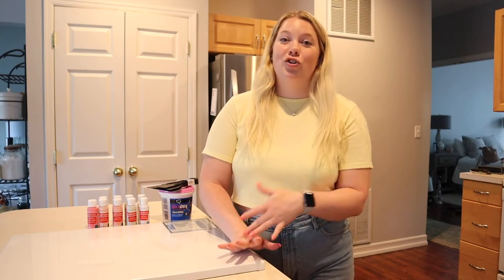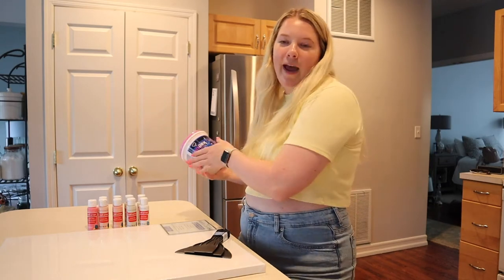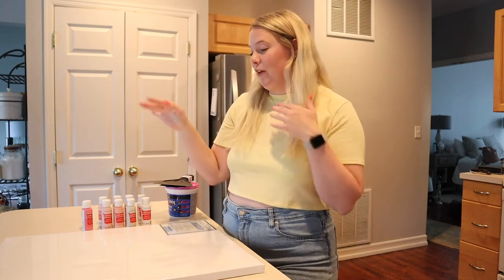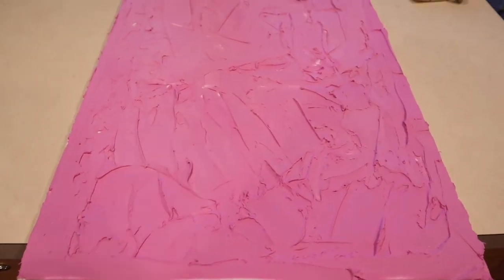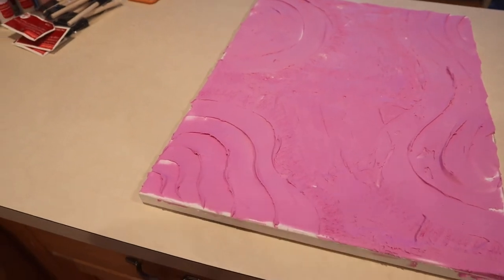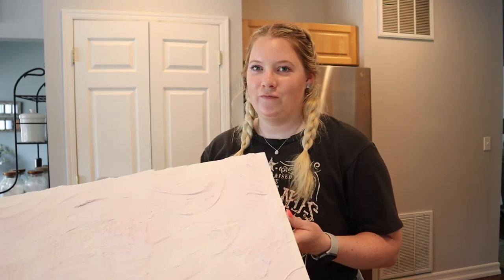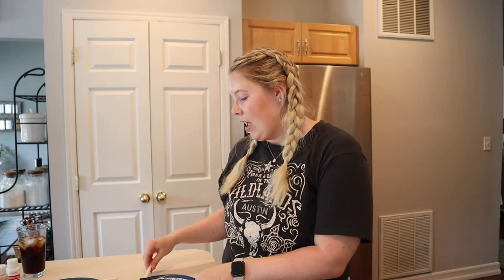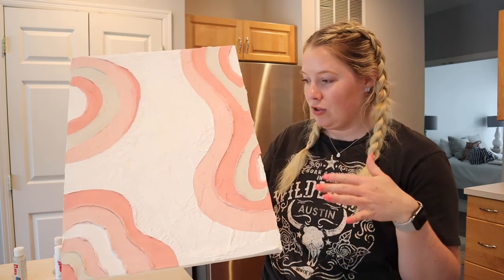How to make your own TEXTURED ART | TIKTOK TREND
Hi Everyone!

I know it's been a while since I've uploaded, but, life got in the way!  I'm back and so excited to be making videos again.  I've seen this "hack" all over TikTok, and thought it looked easy enough (as most things on TikTok do...). I gave it a shot and I'm pretty pleased with how it turned out! Links below to all products I used for this DIY.  Any questions please leave below, and if you gave this a try I would love to see some photos!